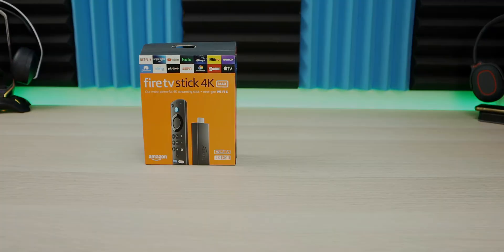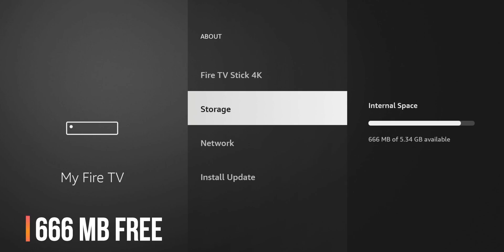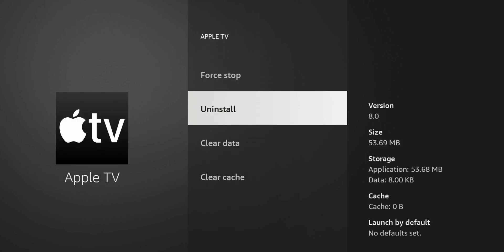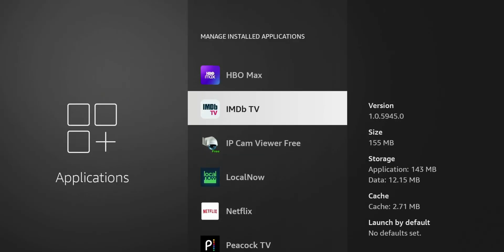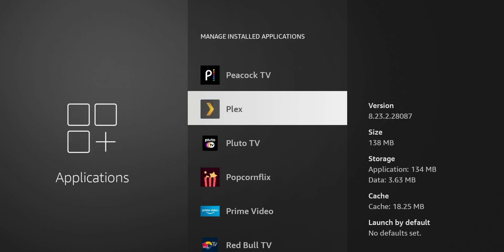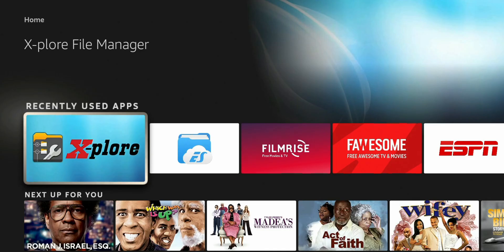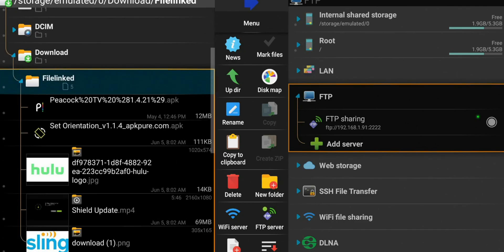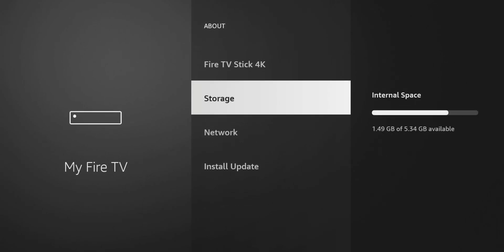FIX FIRESTICK LOW STORAGE ERROR | 3 EASY WAYS TO CLEAN UP YOUR FIRE STICK 4K MAX AND FIRE TV CUBE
The All new Amazon Firesitck 4k Max is Here!! This is how you can keep your device clean and save your storage.
Amazon Firestick 4k Max
OTG Adapter OTG Adapter 2
Asus Wifi 6 Router
TP Link WIFI 6 Router
NETGEAR 4-Stream WiFi 6
ABOUT THE NEW AMAZON FIRE STICK 4K MAX
• Our most powerful streaming stick - 40% more powerful than Fire TV Stick 4K, with faster app starts and more fluid navigation.
• Support for next-gen Wi-Fi 6 - Enjoy smoother 4K streaming across multiple Wi-Fi 6 devices.
• Cinematic experience - Watch in vibrant 4K Ultra HD with support for Dolby Vision, HDR, HDR10+ and immersive Dolby Atmos audio.
• Endless entertainment - Stream more than 1 million movies and TV episodes. Watch favorites from Netflix, Prime Video, Disney+, Peacock, and more, plus listen to millions of songs. Subscription fees may apply.
• Live and free TV - Watch live TV, news, and sports with subscriptions to SLING TV, YouTube TV, and others. Stream for free with IMDb TV, Pluto TV, Tubi, and more.
• Alexa Voice Remote - Search and launch content with your voice. Get to favorite apps quickly with preset buttons. Control power and volume with one remote.
• Do more with your smart home - View the front door camera without stopping your show using Live View Picture-in-Picture. Ask Alexa to check the weather or dim the lights.
• Game on - Fluid gameplay and fast-rendering graphics with a 750Mhz GPU. Access popular games with a Luna cloud gaming subscription.